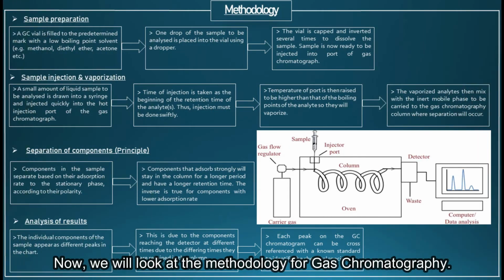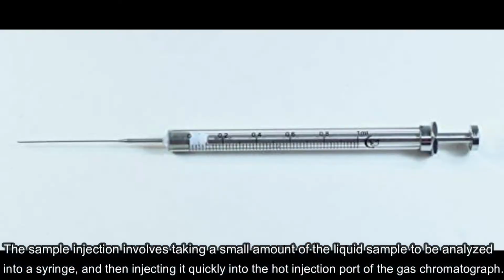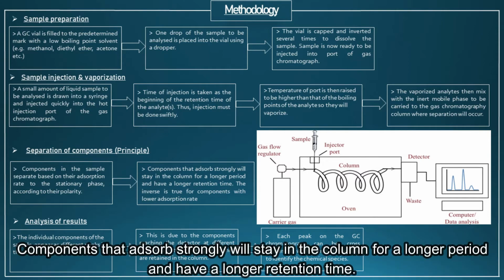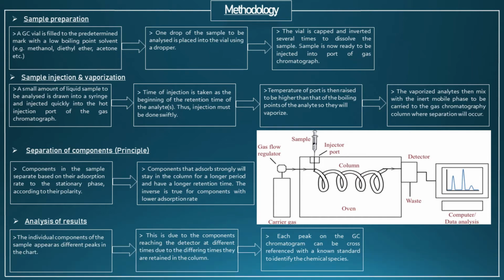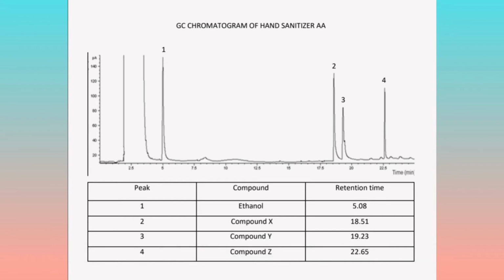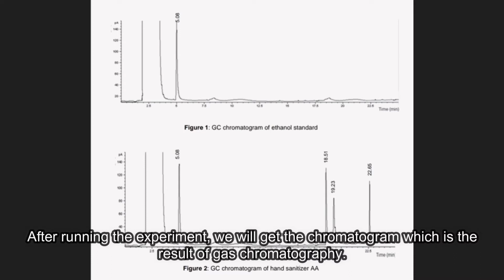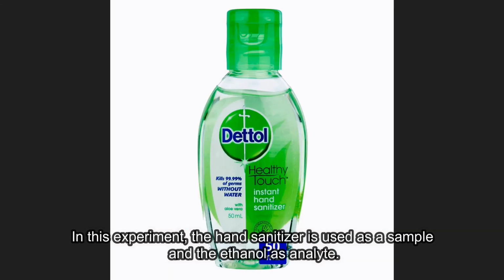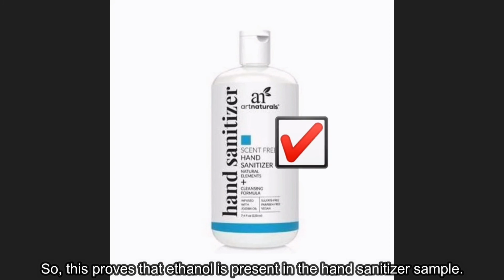CHM 260 video presentation - Gas chromatography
CHM 260 - Instrumental Chemistry
Video assignment

Members:
1) Muhammad Eizman Shah Bin Mohd Amin (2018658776)
2) Ahmad Asraff Bin Jamaludin (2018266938)
3) Mohammad Aliff Bin Roslan (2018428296)
4) Muhammad Safwan Syah Bin Mohammad (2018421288)

AS114 4B1 Diploma in Microbiology
Lecturer - Dr Nurul Auni Zainal Abidin

Sources/references:
Aryal, S., Paniker, V., Sigmund, H., &amp; Sumbhaniya, M. (2020, February 24). Gas chromatography- definition, principle, working, uses.

Dewulf, J., Langenhove, H. V., &amp; Wittmann, G. (2002). Analysis of volatile organic compounds using gas chromatography. TrAC Trends in Analytical Chemistry, 21(9-10), 637-646. doi:10.1016/s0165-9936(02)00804-x

Gas chromatography. (2020, May 03).

WHO-recommended handrub formulations. (2015, April 05).